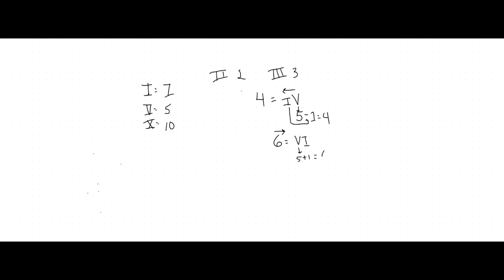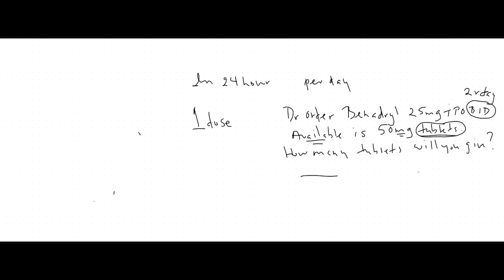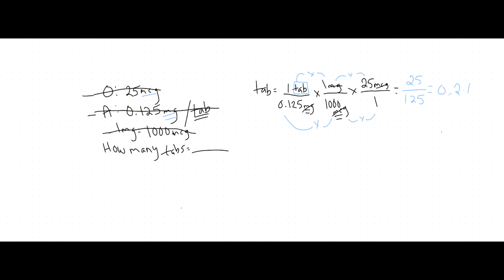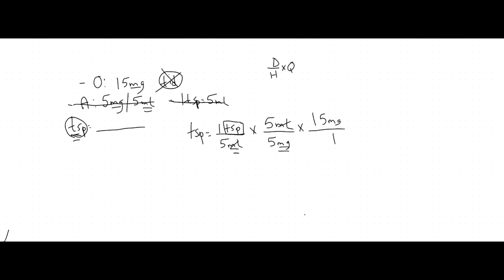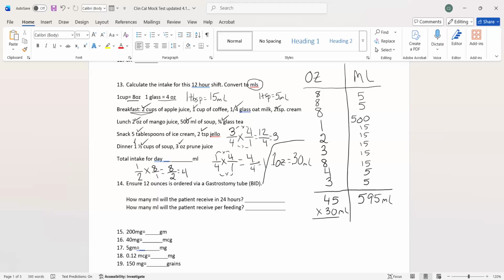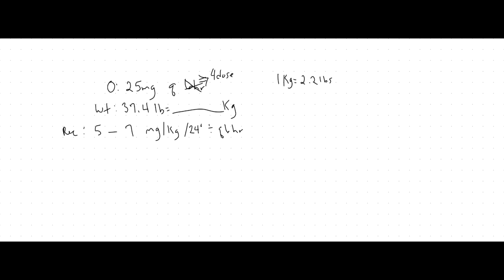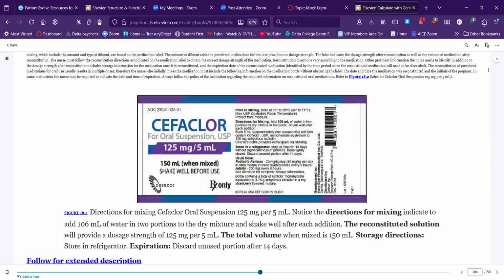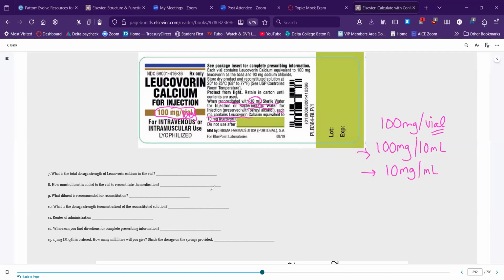Dimensional Analysis - Clinical Nursing Calculation Tutoring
Dimensional Analysis - Clinical Nursing Calculation - IV therapy, Dosages, Pediatric Calculations, Roman Numerals,  Intake & Output